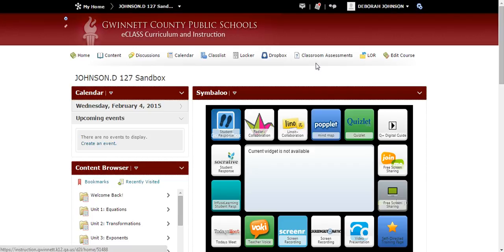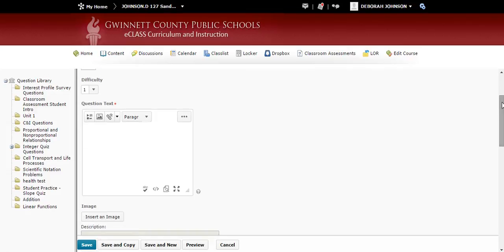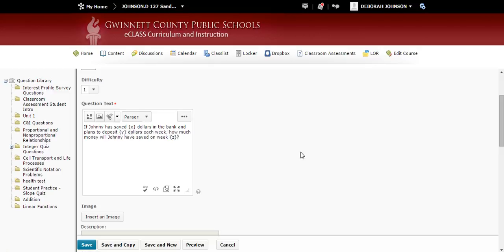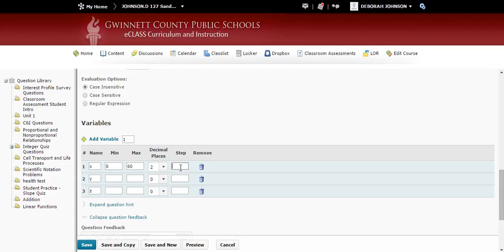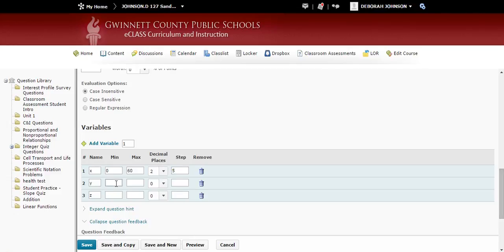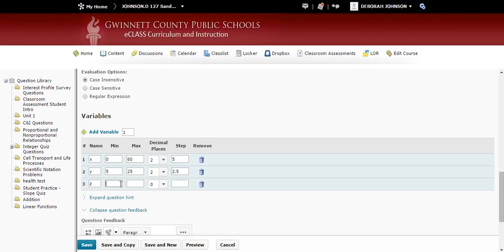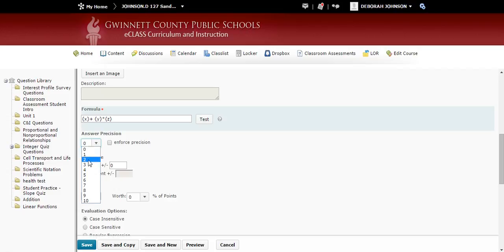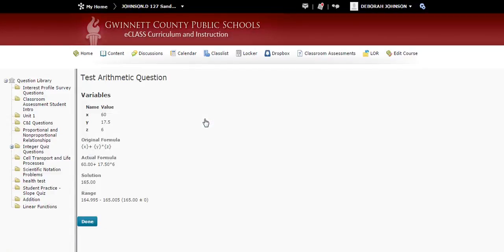Summary Arithmetic Questions